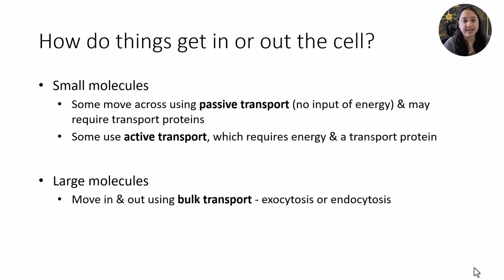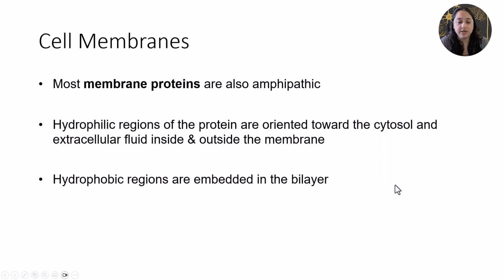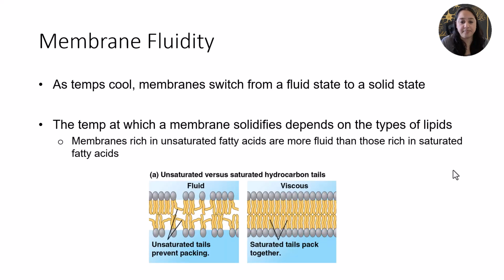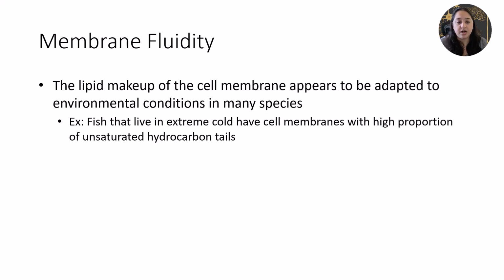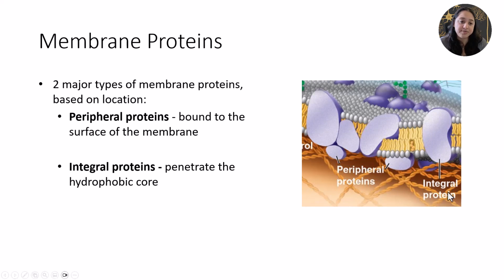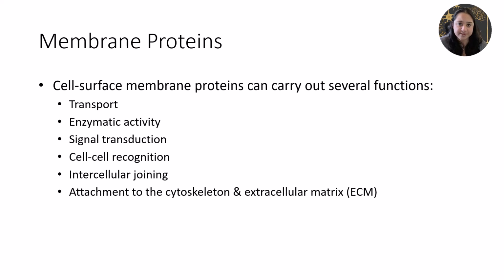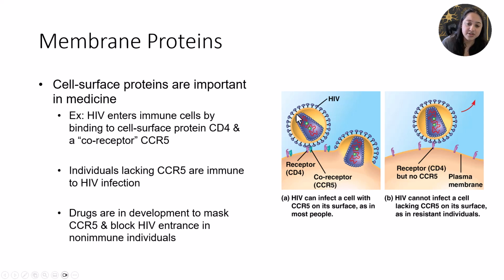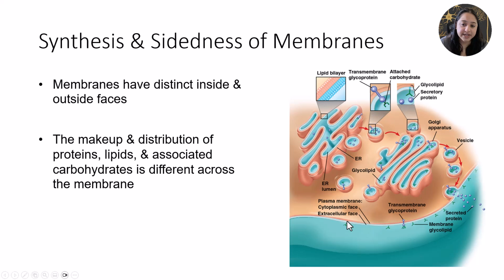BIOL 201 Lec 05 Membrane Structure & Function Part 1